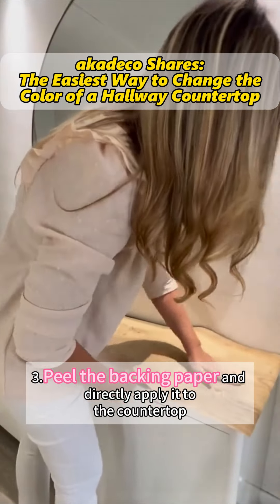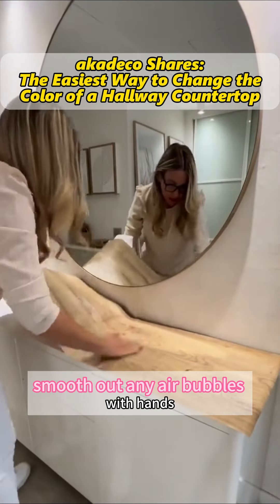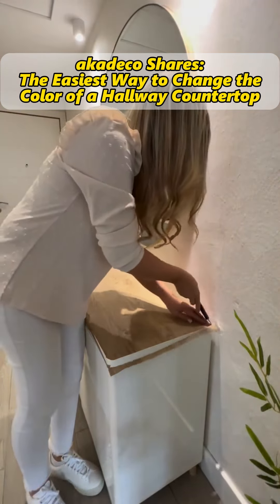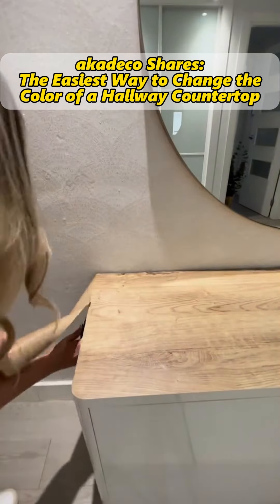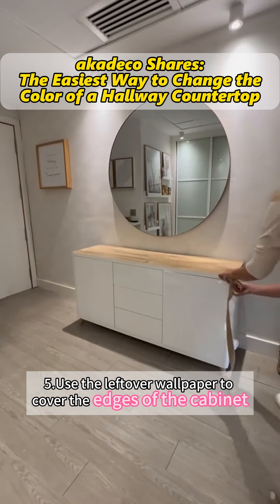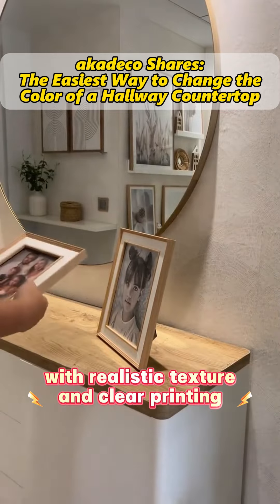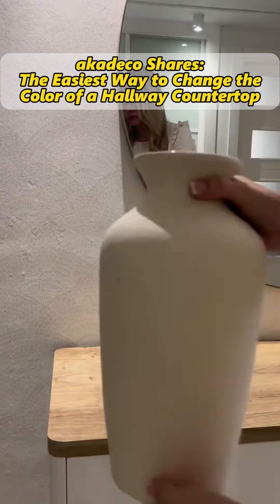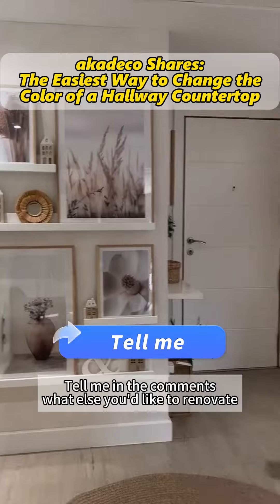The Easiest Way to Change the Color of a Hallway Countertop by Anti bacterial Wallpaper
1.First Clear the items from the countertop that needs renovation.
2.Second Choose a roll of akadeco natural texture wood grain wallpaper.
3.Third Peel the backing paper and directly apply it to the countertop, smooth out any air bubbles with hands.
4.Fourth Trim any excess wallpaper from the edges.
5.Fifth Use the leftover wallpaper to cover the edges of the cabinet.
6.Sixth akadeco self adhesive wood grain wallpaper, with realistic texture and clear printing.

Link to chat with me phone=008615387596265&text=i20%know20%you20%from20%yt